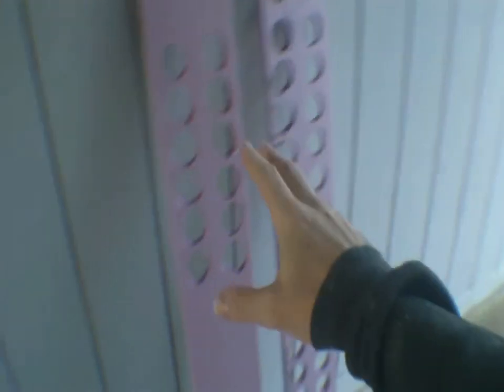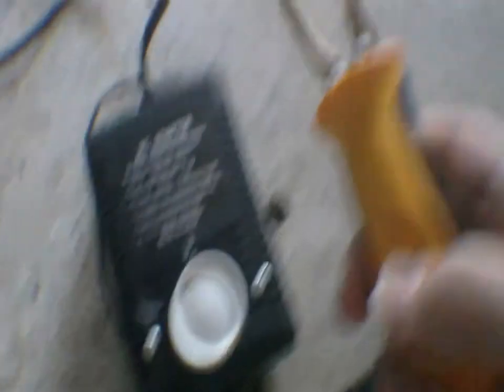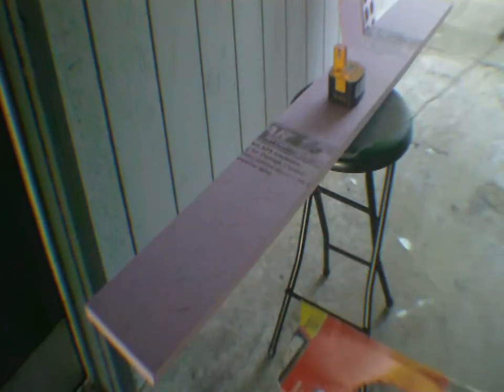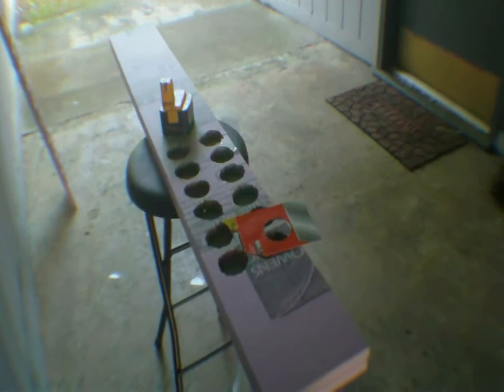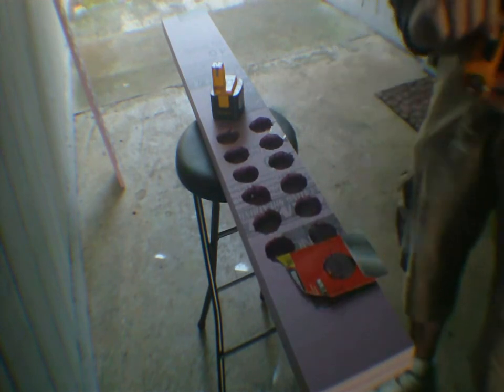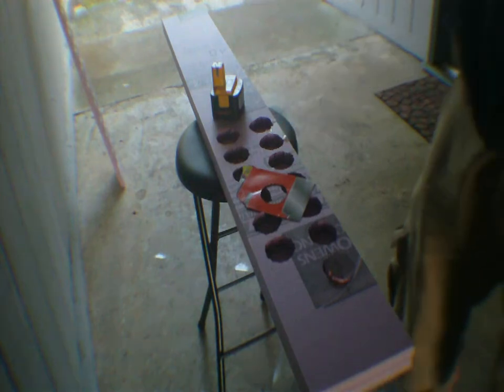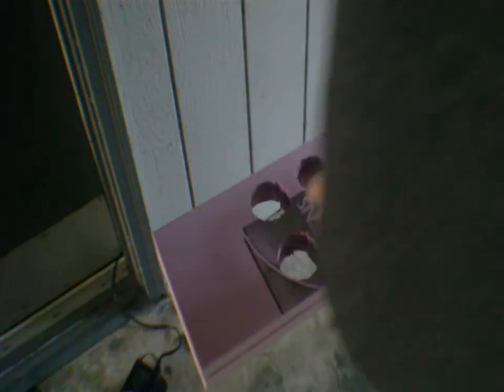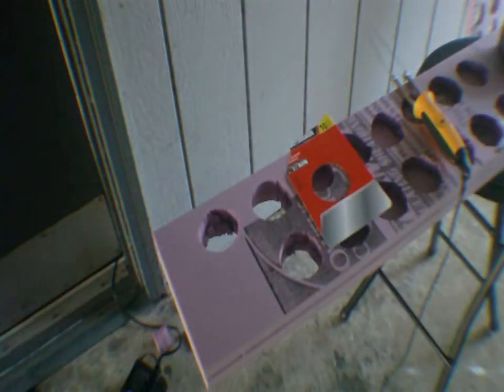How to build a 7.4 Foot MD-80 RC EDF Airliner Part-8!